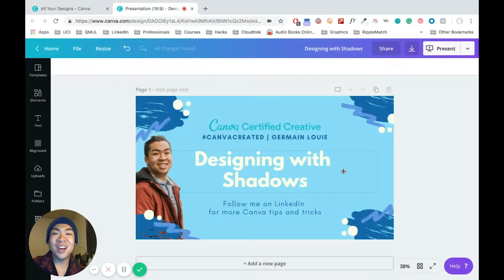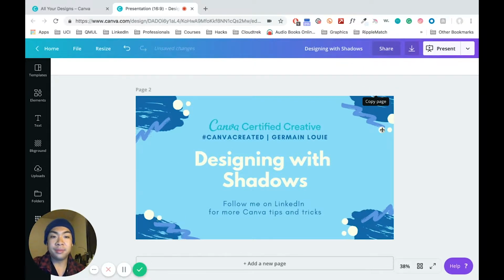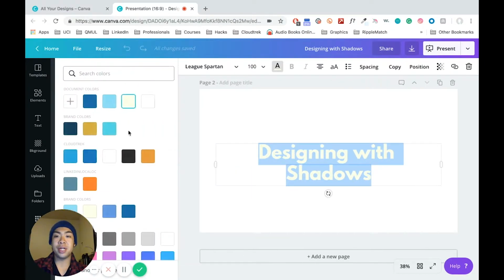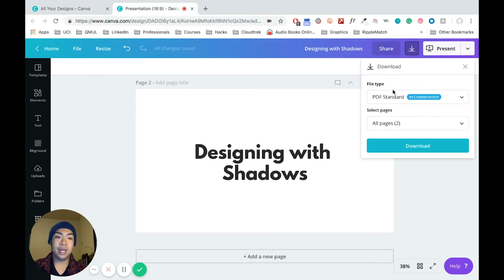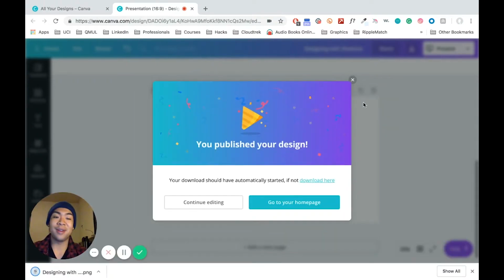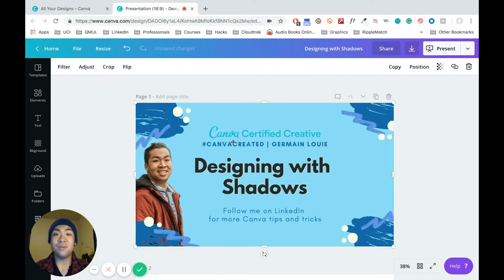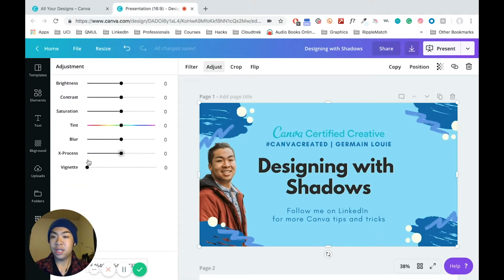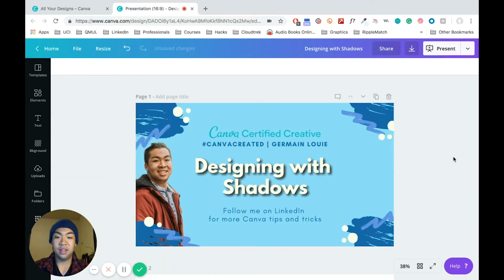Canva Created Tutorial: Shadow Effect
How to Use Canva to create a shadow effect.

This is a tutorial to help you create the shadow effect into your graphics and enhance your digital marketing plans.

Canva is a great and free resource that makes graphic design accessible to anyone! If you have suggestions for future Canva tutorials, let me know!